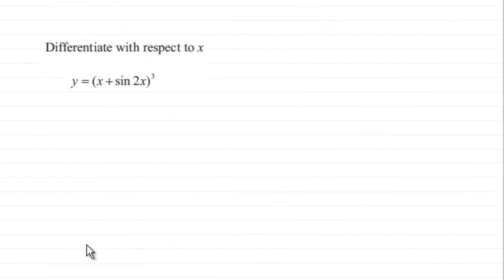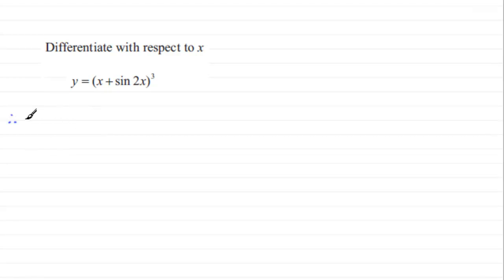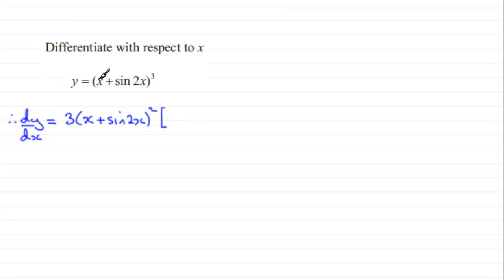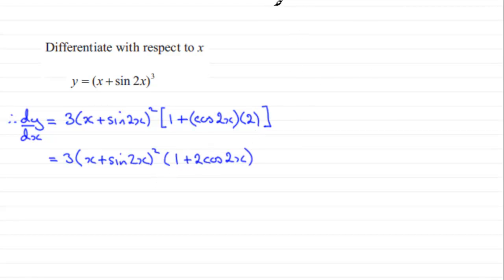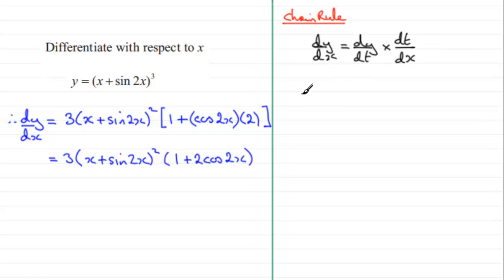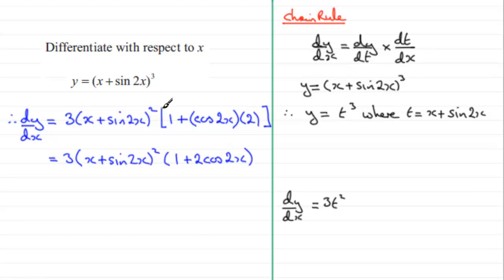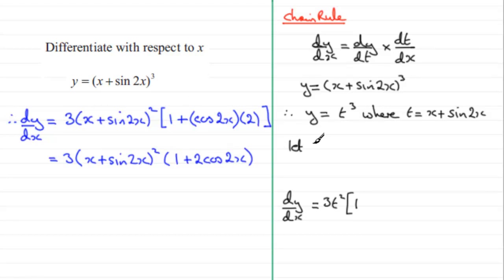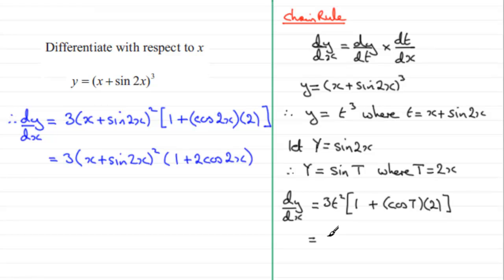Differentiation - Chain Rule : C3 Edexcel January 2013 Q5(i)(b) : ExamSolutions Maths Revision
to see other questions in this paper, index, playlists and more maths videos on differentiation, chain rule and other maths topics.